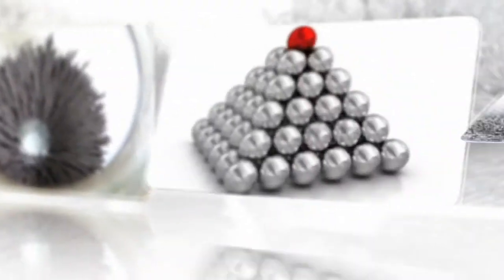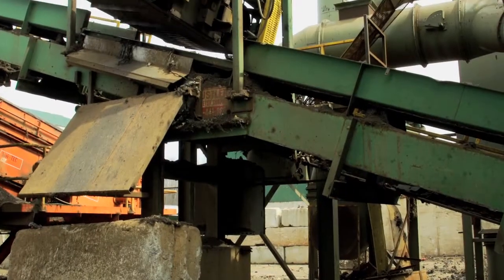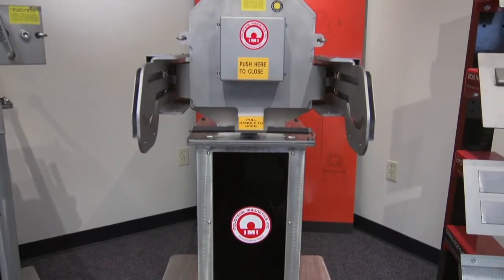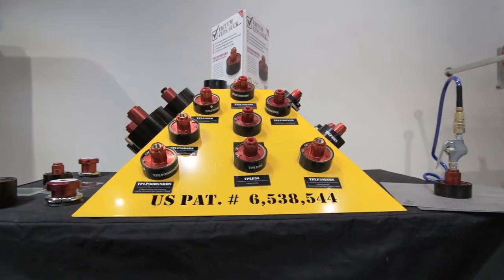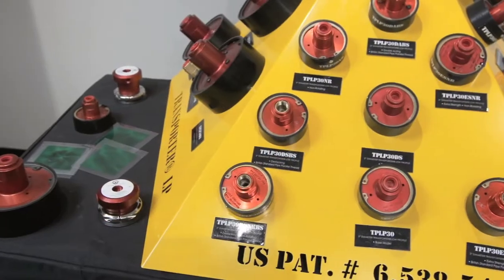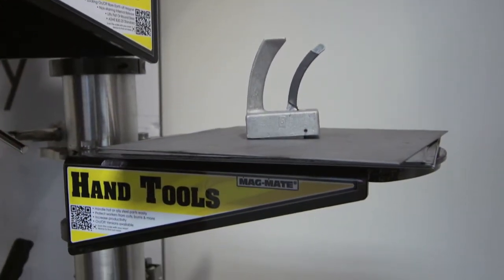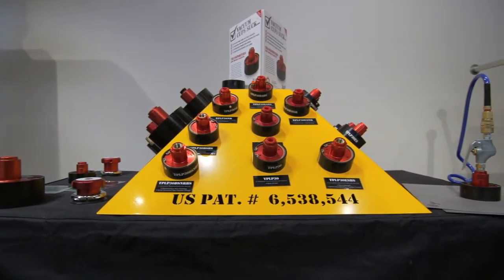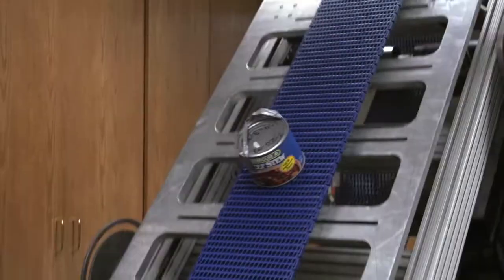Industrial Magnetics featured on "World's Greatest!" TV Show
Industrial Magnetics, Inc. featured on "World's Greatest", a TV show that takes a behind-the-scenes look at best-in-class companies and technologies.

Industrial Magnetics, Inc. is an industry leader in providing both permanent magnets and electromagnets for work holding, lifting, fixturing, conveying and magnetic separation.

At IMI, our specialty is custom fabricating. We design, engineer and manufacture magnetic assemblies and magnetic separation devices for our customers' specific requirements, and take pride in the quality and performance of our products. With worldwide distribution through a combination of a direct sales force and manufacturers representatives, we strive to provide personalized service and innovative solutions to meet the exact needs of your application.